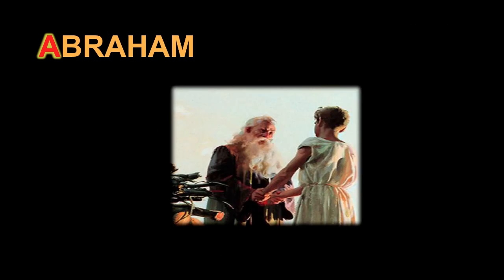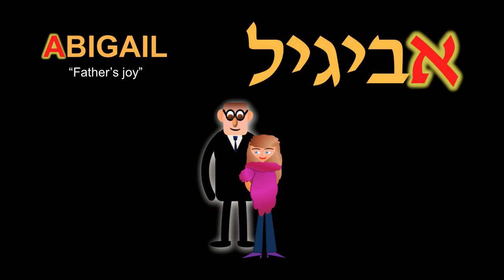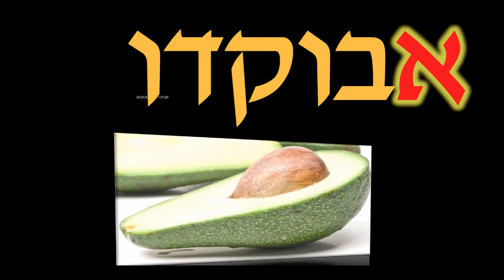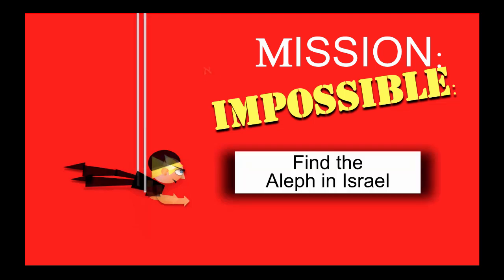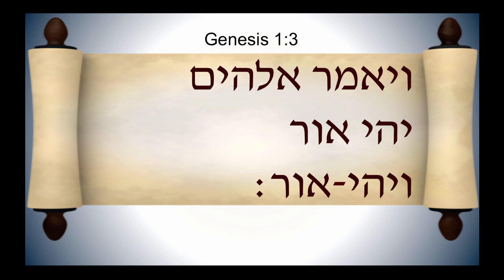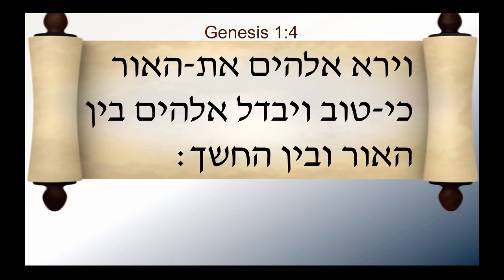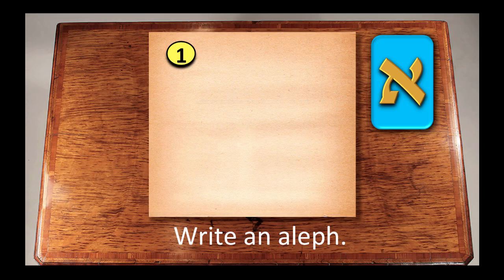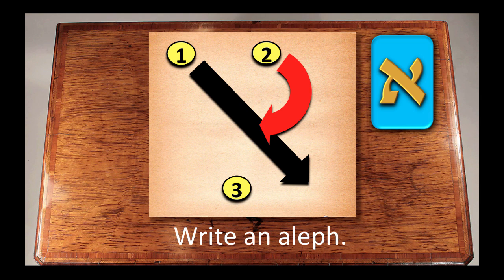The name of the first letter of the Hebrew Alphabet - Aleph -א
Learn the name of the first letter of the Hebrew Alphabet, Aleph אלף#.  Also learn the root verb behind it.  Learn how to recognize the letter in text and signs.